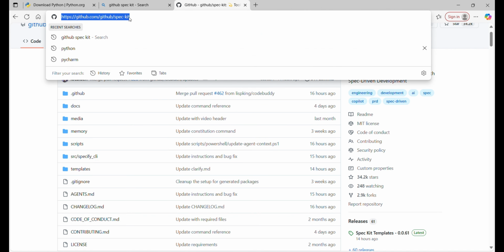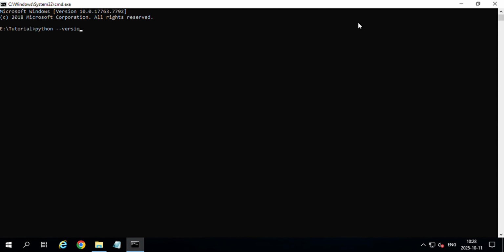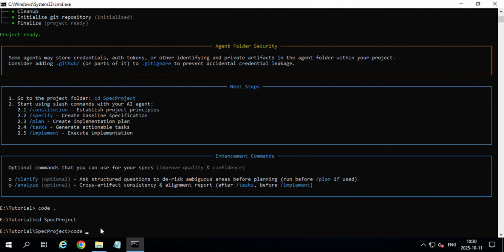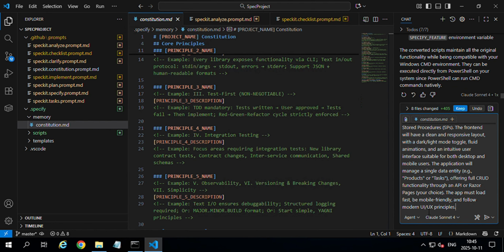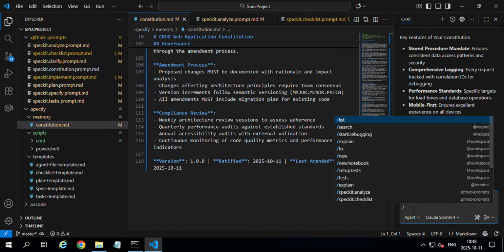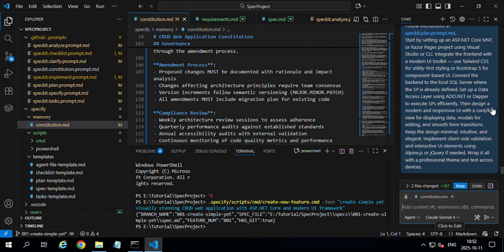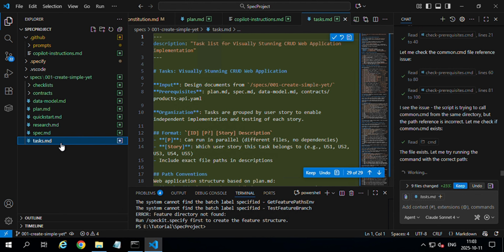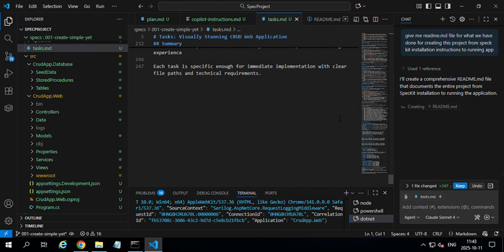One Stop Solution for Spec Driven Development with C# & GitHub Spec Kit ASP.NET Core MVC!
Experience ASP.NET Core full stack development like never before! 💥

In this video, we build a complete ASP.NET Core MVC 8 web application using AI tools, GitHub Spec Kit, and Spec Driven Development — all written in C#, HTML, and CSS inside Visual Studio Code (no need for Visual Studio Community).

You’ll learn how to:
⚙️ Set up Spec Driven Development with GitHub Spec Kit
🤖 Use GitHub Copilot for AI-powered C# coding
💻 Build a full stack ASP.NET Core MVC 8 project from scratch
🎨 Style your app with HTML + CSS
🚀 Create an end-to-end modern workflow inside VS Code

This is your One Stop Solution for fast, efficient, and AI-assisted ASP.NET Core web development — combining C#, AI, GitHub automation, and Spec Driven Development like never before.

✨ Tech Stack:
ASP.NET Core MVC 8 | C# | HTML | CSS | GitHub Copilot | GitHub Spec Kit | AI Tools | VS Code